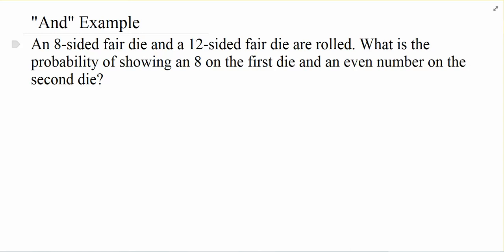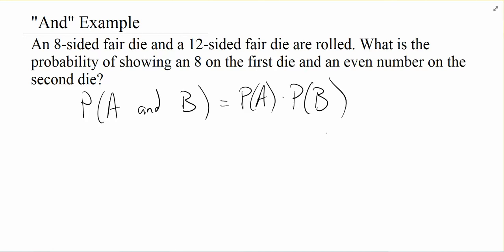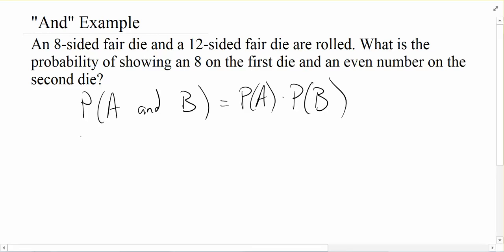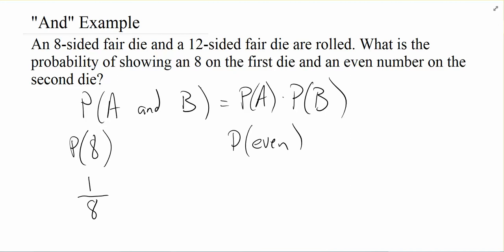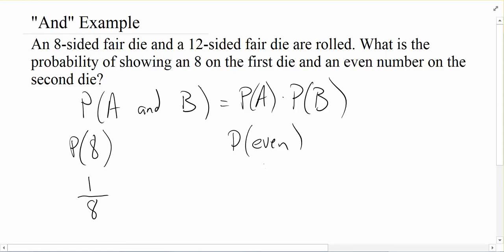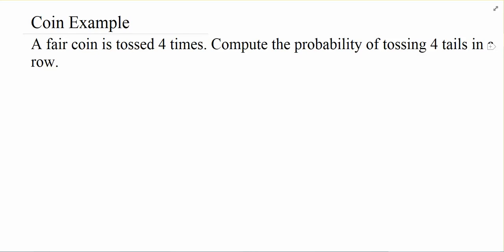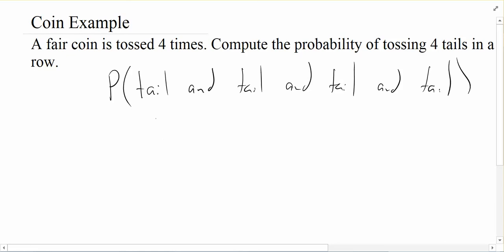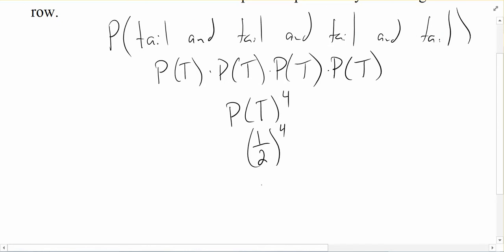Math 111: Video Lesson 7A